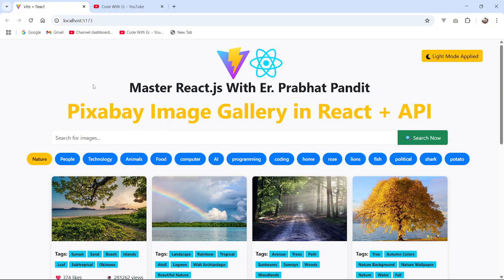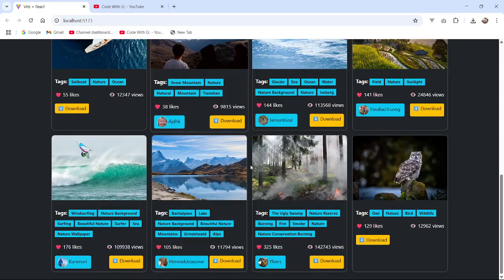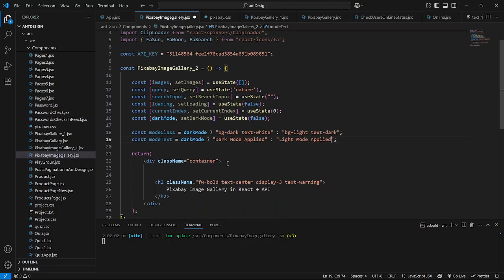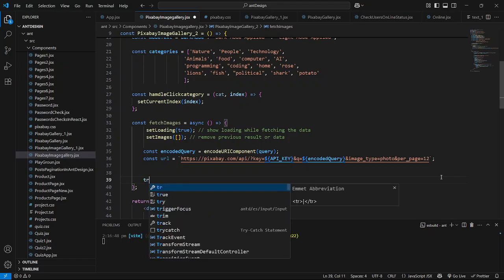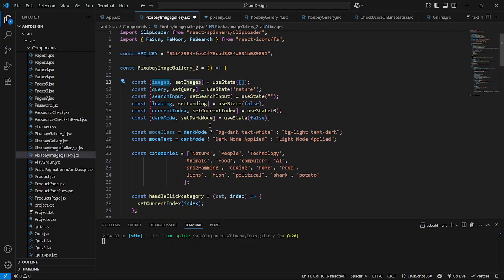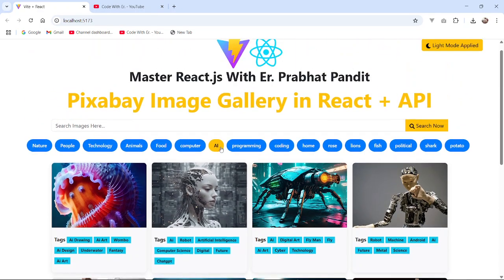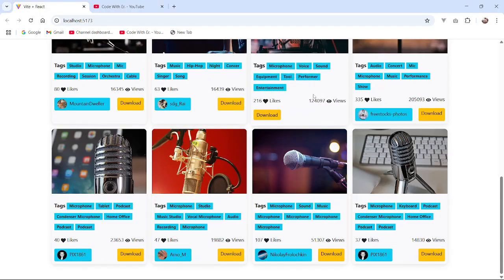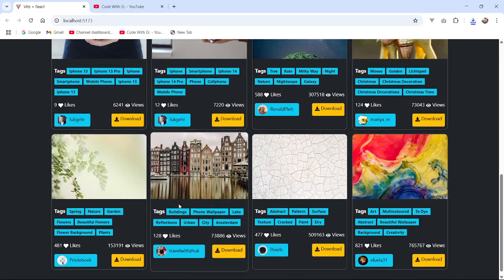Build an Awesome, Cool & Dynamic Pixabay Image Gallery App in React, API & React Icons with Prabhat.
🔥 Build an Amazing React Image Gallery using Pixabay API (Dark Mode + Tags + Download)
💡 Create a Stunning Image Gallery in React with Pixabay API | Dark Mode + Search + Filters
📸 React Image Gallery with Pixabay API | Beautiful UI + Dark Mode + Search Feature
⚡ Build a Dynamic Image Search App in React | Pixabay API + Tags + Download Button
🚀 React + API Project: Beautiful Image Gallery with Dark Mode & Category Filters
🎨 Build This Eye-Catching Image Gallery using React + Pixabay API (2025 Project)
🖼️ Create a Fully Functional React Image Gallery | API, Tags, Likes, Views, Dark Mode
🌗 Dark Mode Image Gallery in React with Pixabay API | Beginner to Advanced Project
📷 Build a Responsive Photo Gallery App in React | Pixabay API + Bootstrap + Icons
💻 Real World React Project – Build a Pixabay Image Gallery with Search & Download

🚀 Real-World React API Project | Build a Feature-Rich Image Gallery with Dark Mode

🛠️ Intermediate React Project | Pixabay API, Search, Tags, User Profiles & Downloads

🌐 Build a Responsive React Image Gallery | Axios + Hooks + Dark Mode + SEO Ready

⚡ Advanced Features in React API App | Build Image Gallery with Filters and Download

🔥 Polish Your React Skills with This Real-World Gallery App using Pixabay API

🧠 React Project for Students | Build a Dynamic Image Gallery Using API (Dark Mode + Tags)

📘 Build Your First API Project in React | Pixabay Image Gallery with Filters & Download

🎓 Learn React by Building an Image Gallery App | Perfect Project for Students

💡 Student-Friendly React Project | Fetch, Display, and Download Images with API

👨‍💻 Simple & Smart React Project for College Students | Pixabay Gallery App

📸 React Image Gallery for Beginners | Learn to Use Pixabay API with Search, Dark Mode & Tags

🔥 React Project Tutorial for Beginners | Create a Photo Gallery App using Pixabay API

🌗 Beginner-Friendly React API Project | Build a Stunning Image Gallery with Dark Mode

📷 Easy React Image Gallery App | Learn Axios, useEffect & Pixabay API Step by Step

💻 React API Project for Beginners | Build a Full Image Gallery with Download Button

react search app
search search app for kids
react image search for beginners
react small app
react css and html app
react html projects for kids
react html projects for beginners
react app
react image app
react search app
search app in react
react css html
html css and react
react products page
react html and css products app
React.js image search app
react full course
react html and css3 full course
react and html and css3 course for beginners
react html products page
products page in react
products page in react and html5 and css3
react small products pages for beginners
react search app
react small app
react app
react image search app
react for beginners
react hooks
react state
react dark mode theme
react dark theme app
react search app
image search app in react
react html
react css3
react html and css app
react html css tutorial
react image gallery tutorial
react photo gallery project
react fetch api project
react project for beginners
real world react project
react api integration
react axios tutorial
react with external api
react useEffect example
react dark mode toggle
react responsive grid layout
react hooks project
beginner react project
react coding project
learn react with projects
pixabay api react
pixabay image gallery
fetch images from api react
search image api react
pixabay image search app
photo gallery app using pixabay
image gallery with search
download image from api react
display image api react
web development project
coding project for students
frontend development tutorial
build and deploy react app
modern web app tutorial
react projects with source code
responsive image grid
build gallery website
react portfolio project
image app with api
api project ideas
open source api project